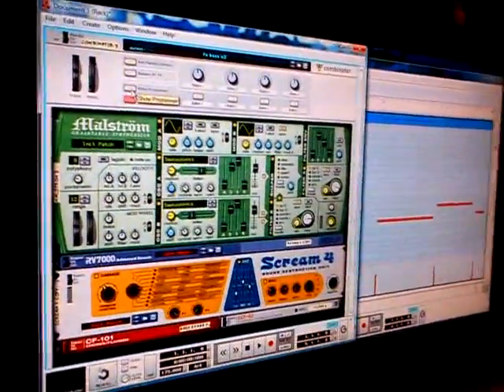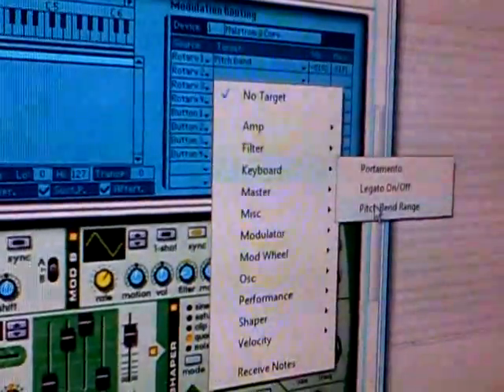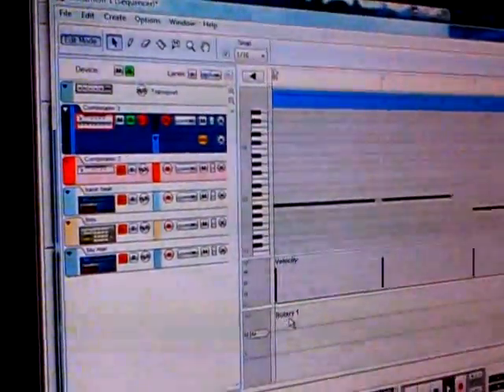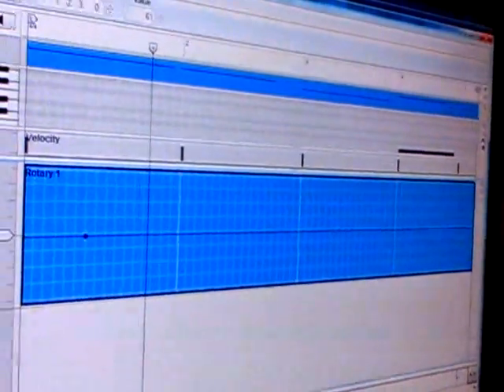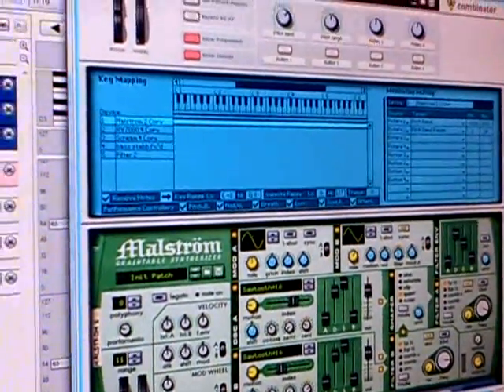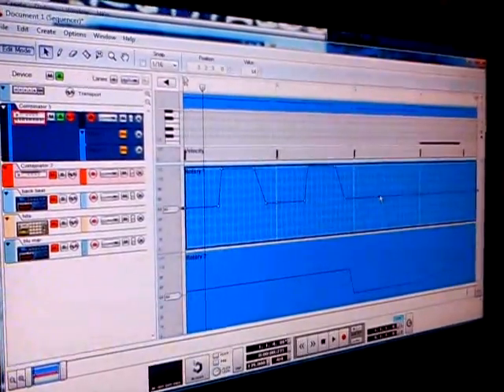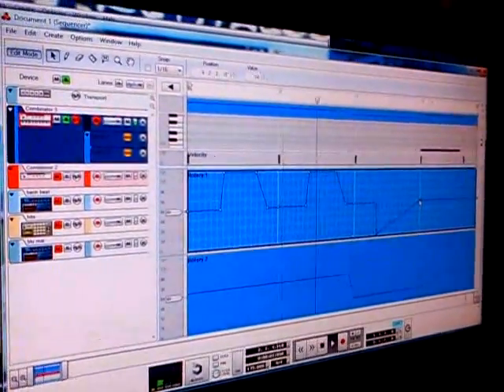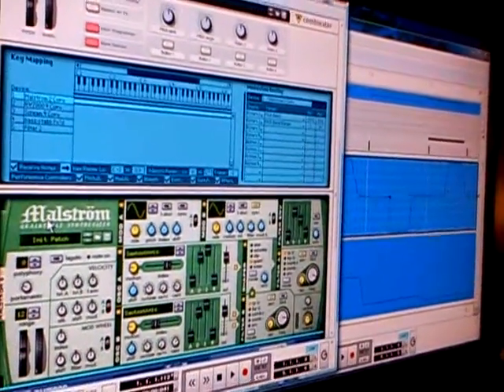Reason Combinator Tutorial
A slightly funny tutorial for automation within the combinator on Reason 4.